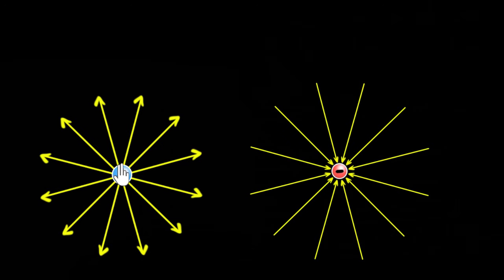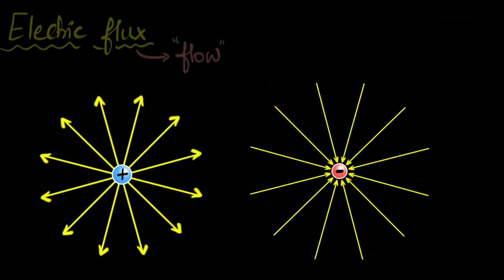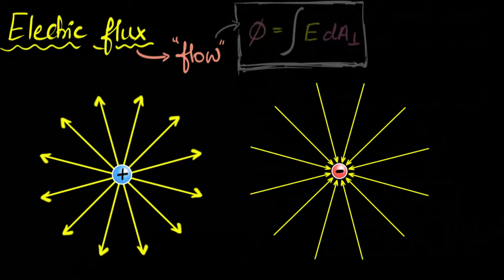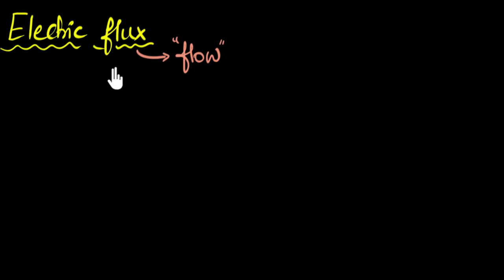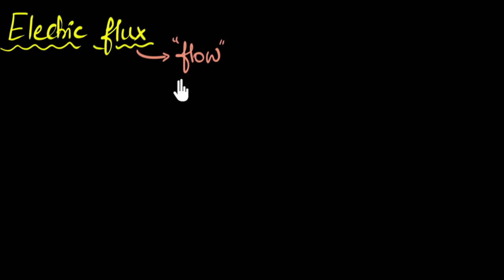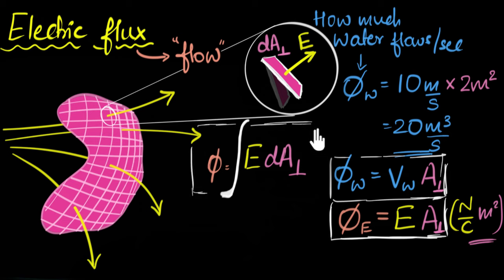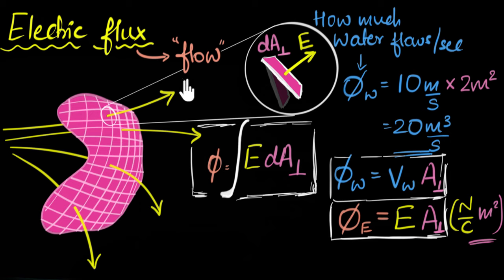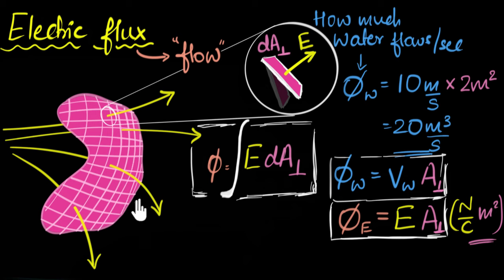Electric flux meaning (& how to calculate it) | Electrostatics | Physics | Khan Academy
Electric flux measures how much the electric field 'flows' through an area. The flow is imaginary & calculated as the product of field strength & area component perpendicular to the field.